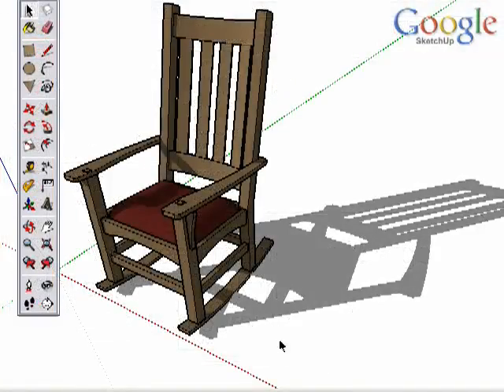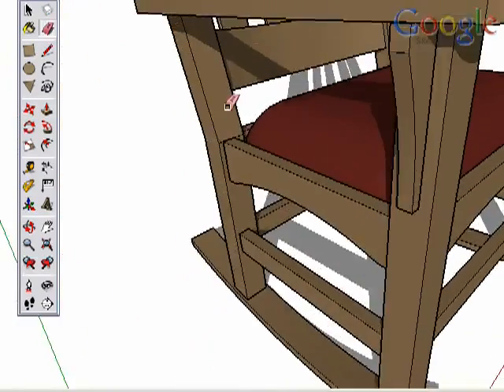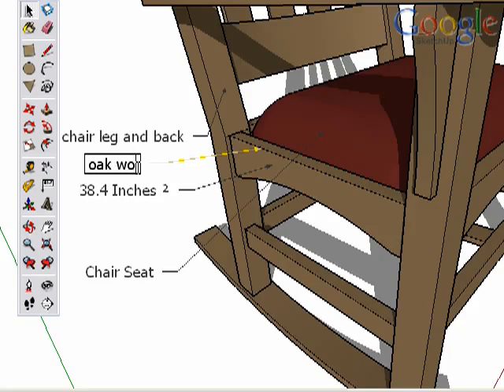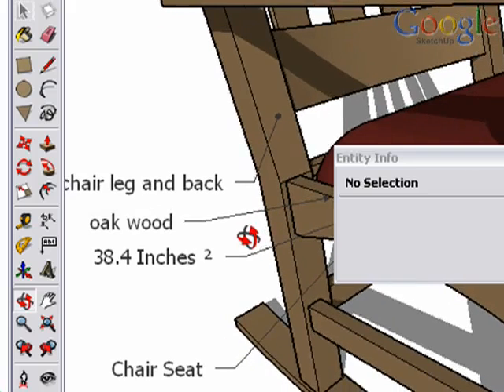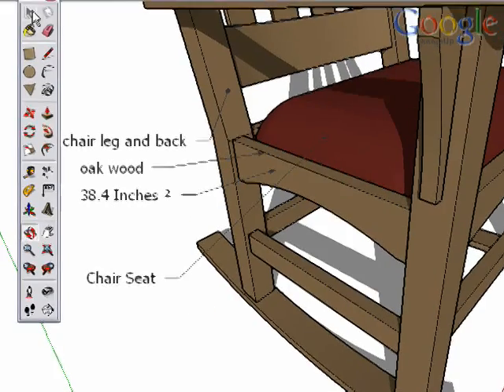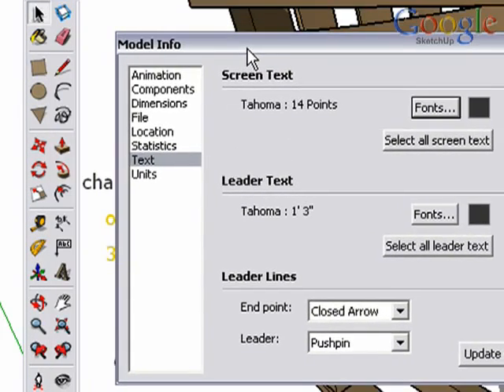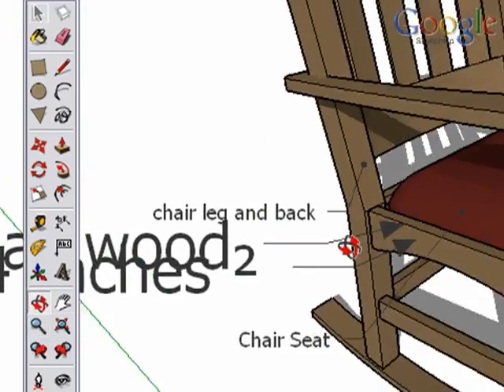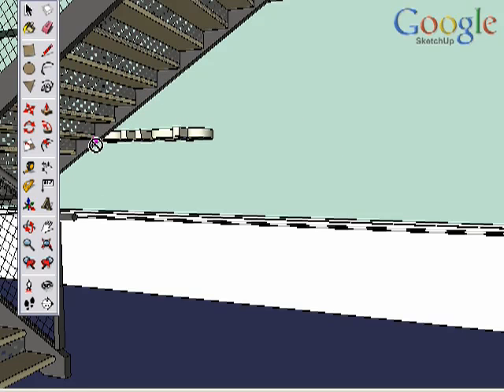SketUp Học bằng Videos2